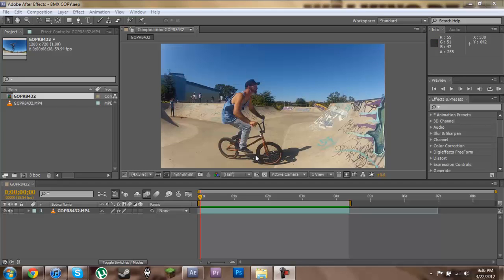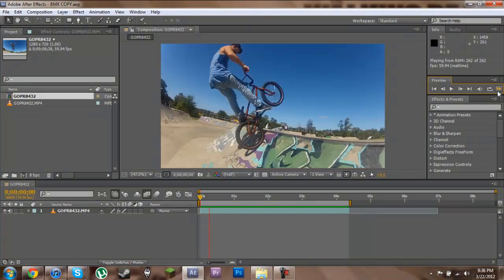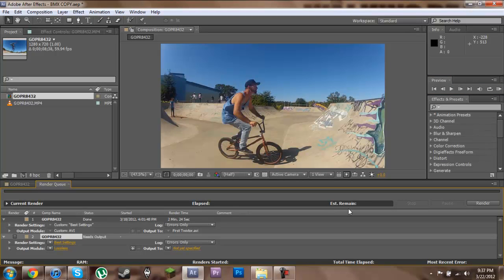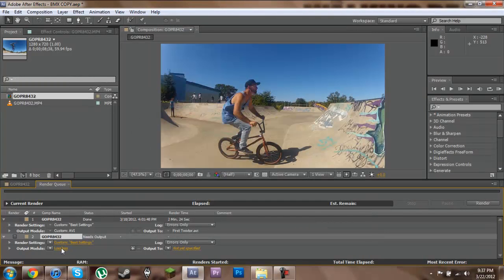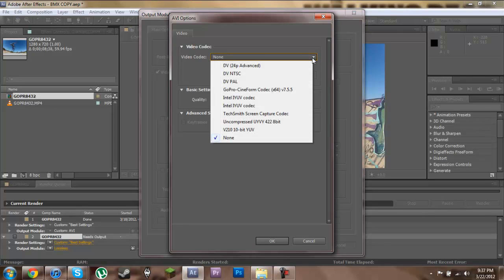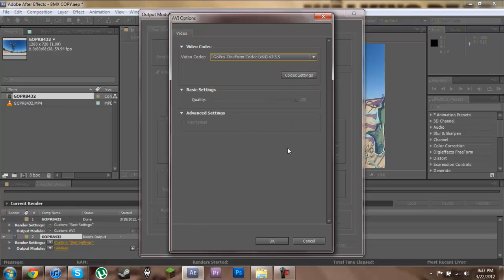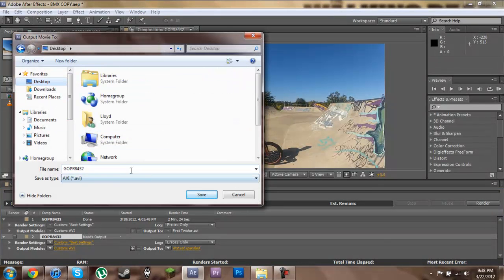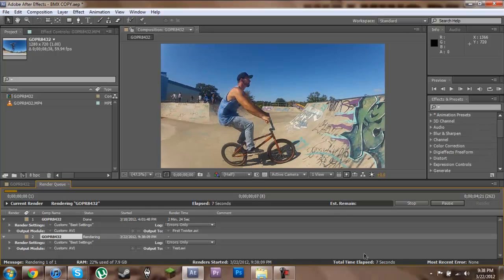After Effects Tutorial | Basic Exporting/Rendering (GoPro)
A quick look at how to export with GoPro footage using the GoPro Cineform codec in Adobe After Effects.